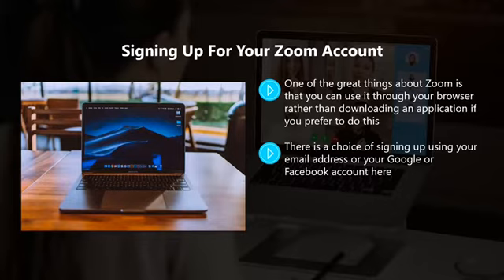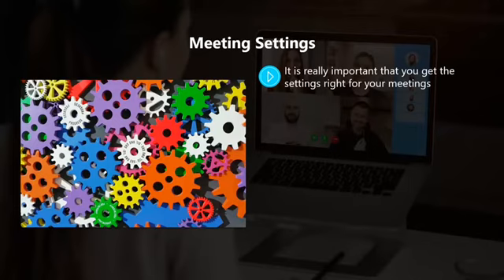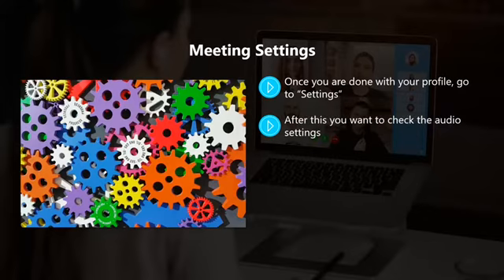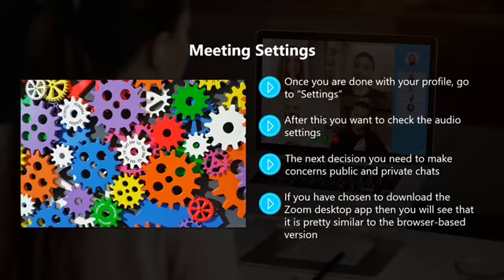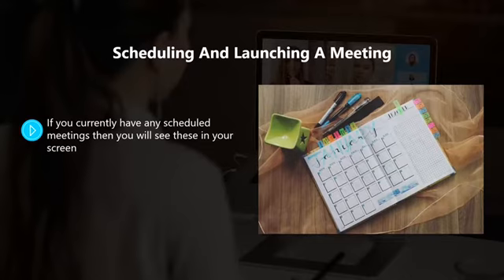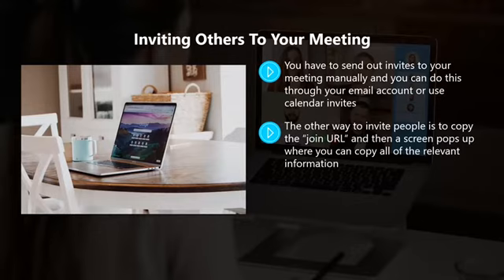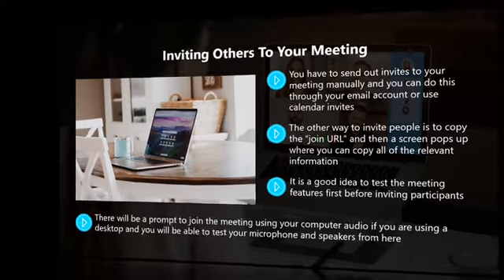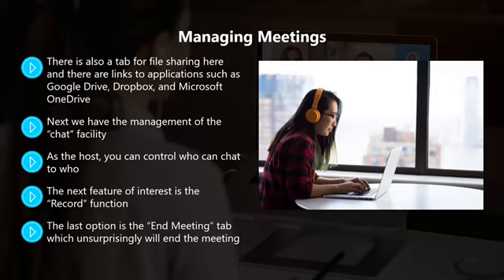Mastering Zoom Meetings (Chapter 3 of 9)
Mastering Zoom Meetings will give you info on how to work the zoom app for your business or classes. For more info on other networking tip